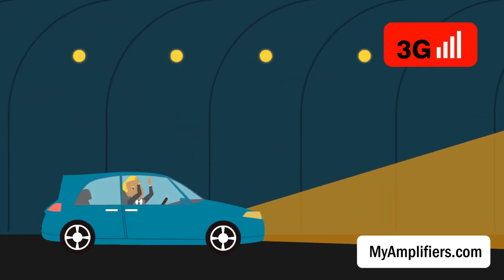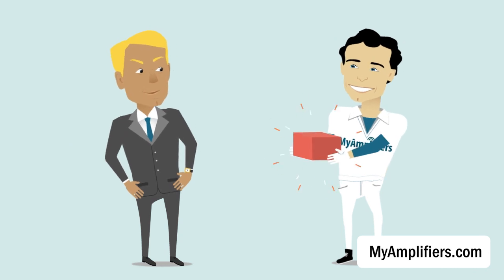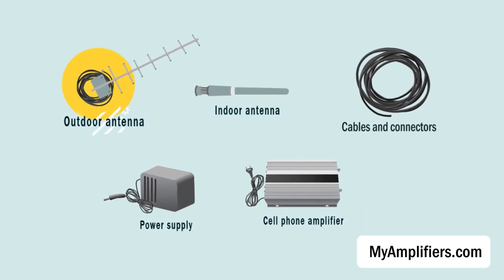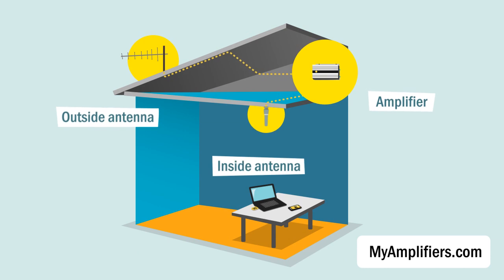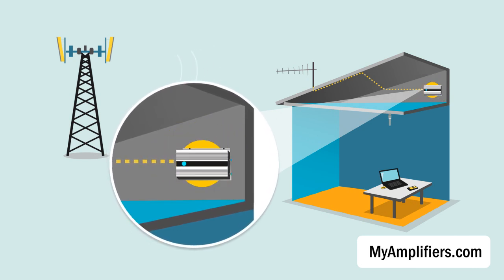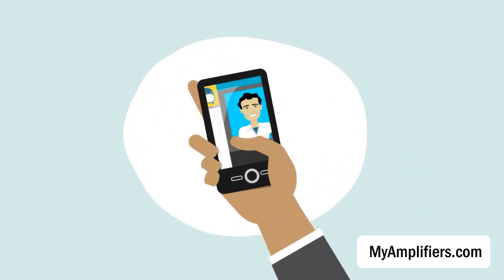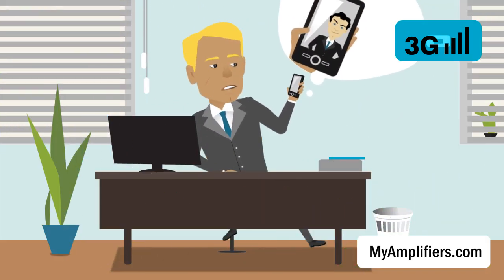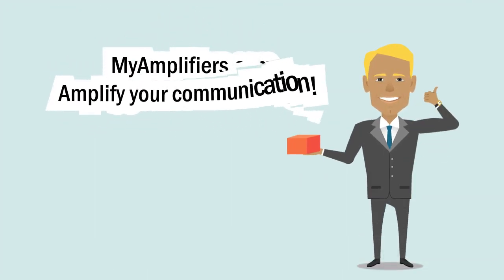3G Signal Booster - How to boost/improve 3G modem connection quality with 3G Booster?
Improve 3G mobile connections. and watch the video above to learn how to amplify 3G signal both for mobile phone and modem for laptop using a 3G booster/3G signal booster.

The 3G signal booster/3G booster can be installed in your house, office or even car. It works on 2100MHz frequency that is supported by most mobile operators of the world.

Stay available to the world wherever you are with the help of AnyTone 3G booster!